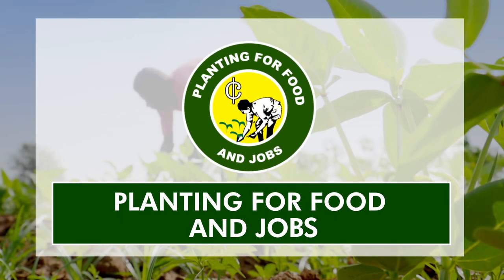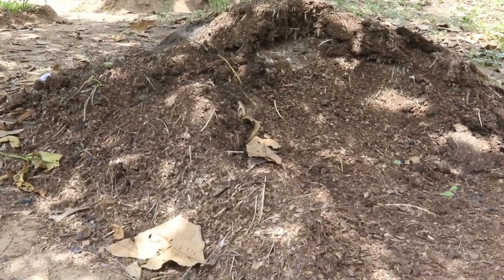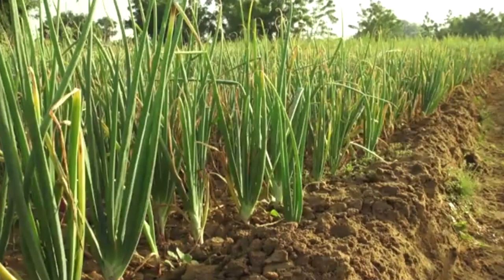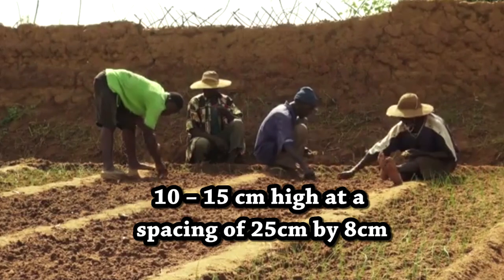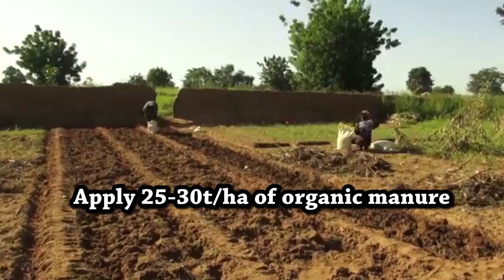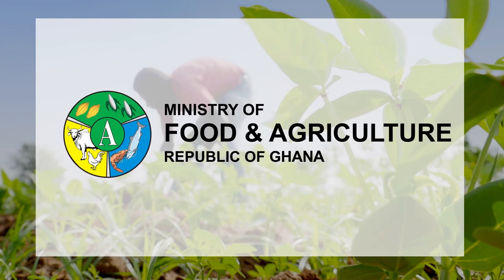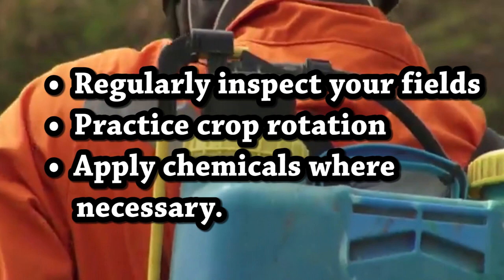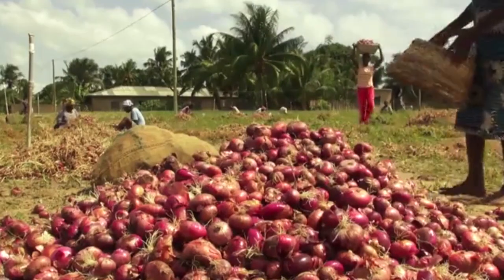ONION PRODUCTION TRAINING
ONION PRODUCTION TRAINING- ONION Production video under the Planting for Food and Jobs Programme of the Ministry of Food and Agriculture Ghana.

For more information on Ghana E - Agriculture contact
IVR: 30037
Call Center : 1848 (MTN Toll free)